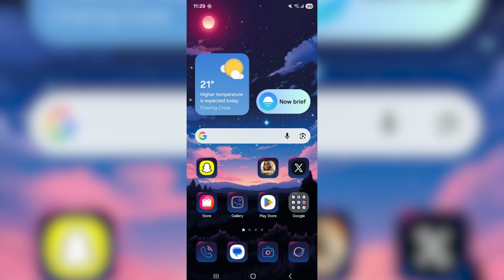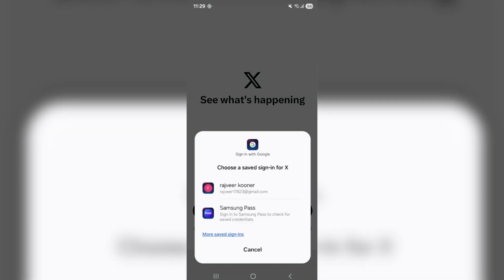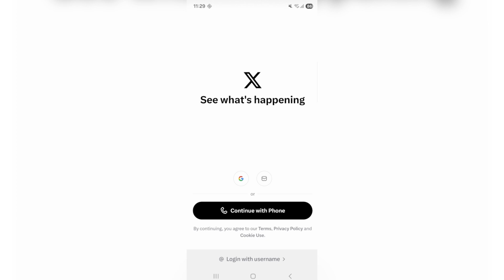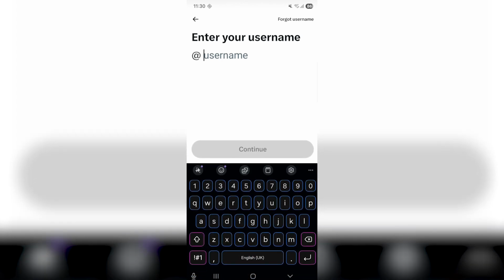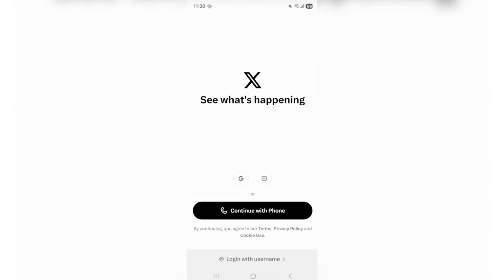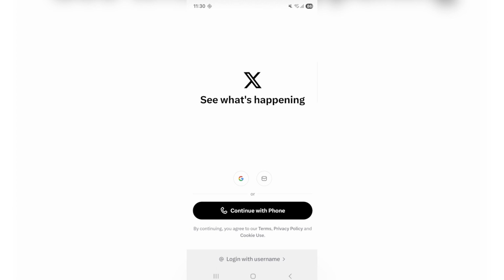How To Log In Twitter (X) - Step By Step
How To Log In Twitter (X) - Step By Step, Log In Twitter (X) - Step By Step